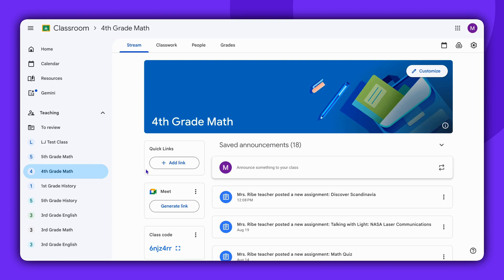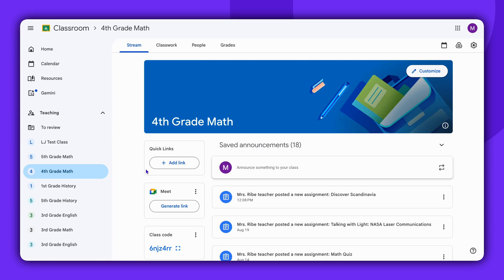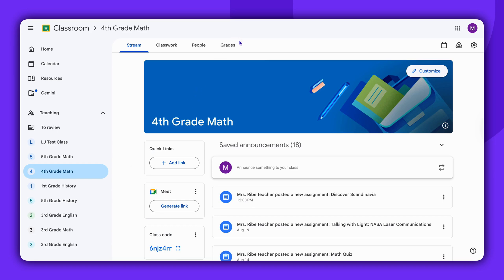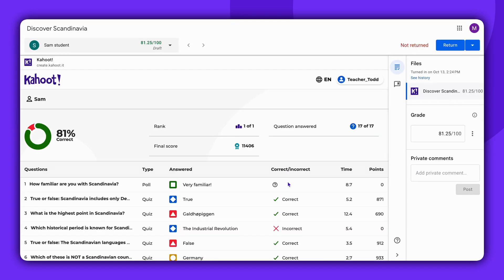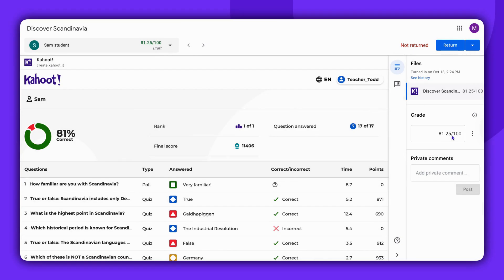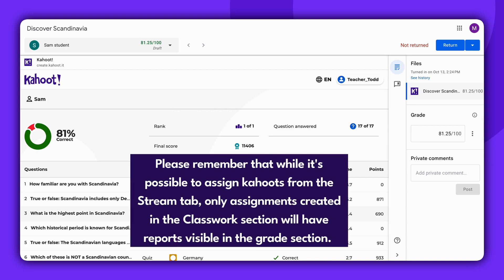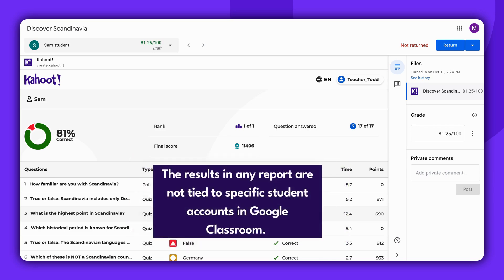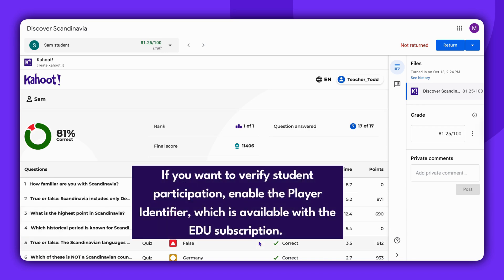How to check Kahoot! Reports & Grade Passback in Google Classroom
Discover how to easily check Kahoot! reports and use the grade passback feature in Google Classroom! This tutorial walks you through accessing detailed student performance reports from your Kahoot assignments and automatically syncing the grades back to Google Classroom’s gradebook. Learn how to track participation, see question-level results, and streamline your grading workflow with this powerful integration. Perfect for educators looking to save time while gaining insights into their students’ learning progress.

Next steps:
for guidance on the Google Classroom add-on.